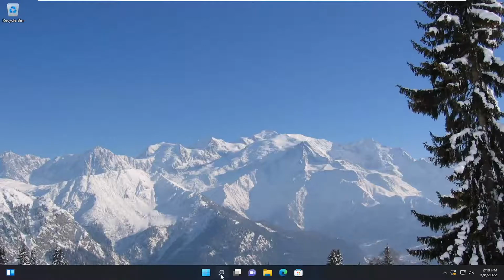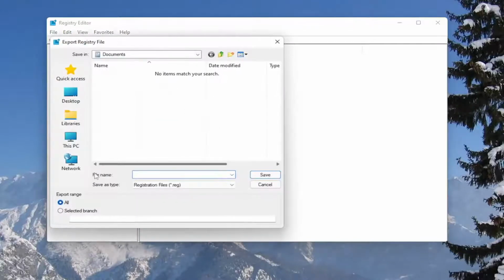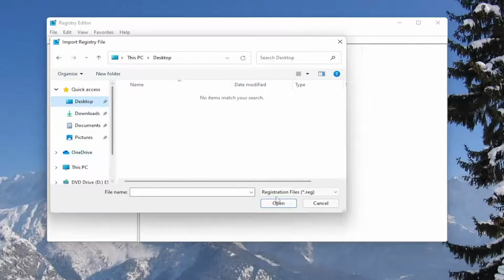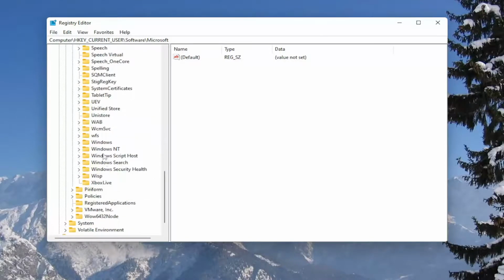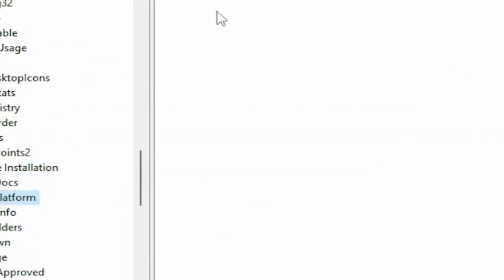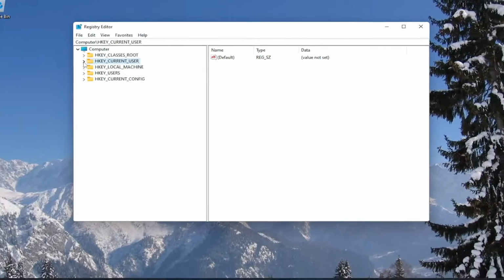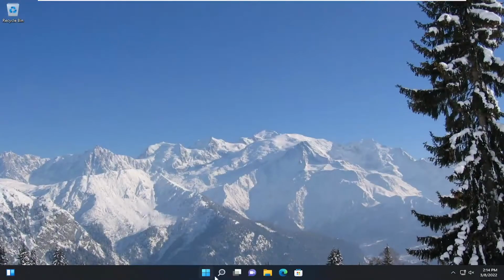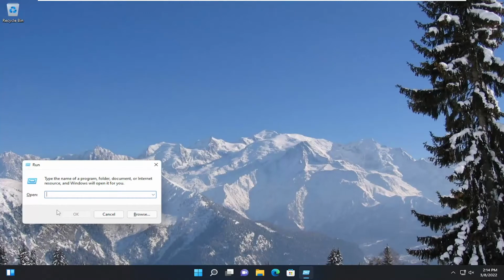How to Delete Run History or Run Searches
Windows 10/11's "Run Command" box is extremely useful, because it lets you launch programs from the desktop as you would from a command line. In some of our tutorials, we advise users to hit Windows + R to launch the command box and then key in "regedit" to get the Registry Editor or "explorer Apps:Folder" to see a list of all applications. Like your web browser, the Run Command keeps a history of your actions and shows you your most recent command every time you open it. It also autosuggests commands you've used before as you type.

This tutorial will explain how to clear the Run dialog command history in Windows 11/10. The Run dialog box is a very powerful tool in Windows 10. You can use this utility to open your desired apps and documents directly whose path is known. All you need to type the app name or the folder path in the text box and then press Enter, it will take you to the preferred location.

Besides this, it stores the command you use to open the application on your computer. And when you type the first letter of any command, all the matching commands get listed there. If you want to remove the items in your Run dialog history then this post will help you do so.